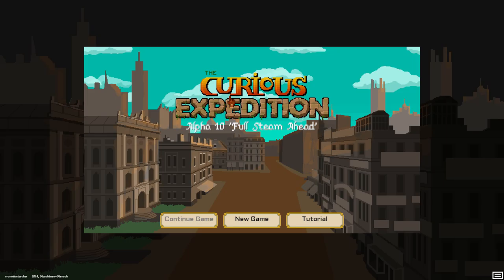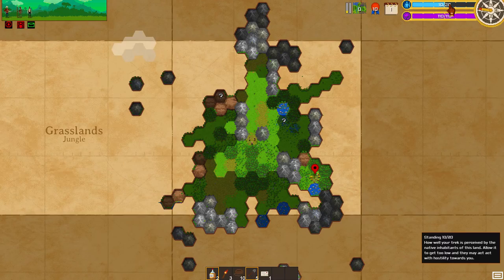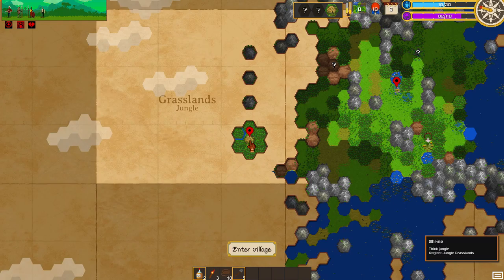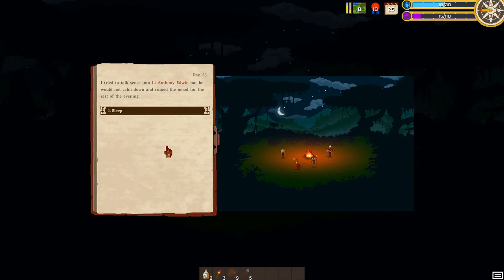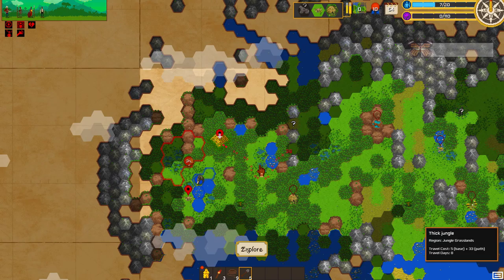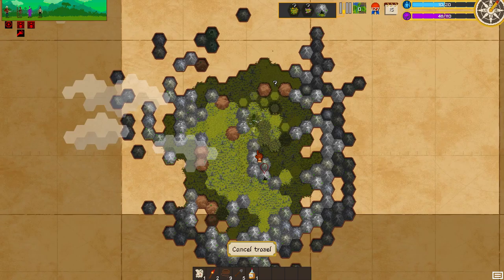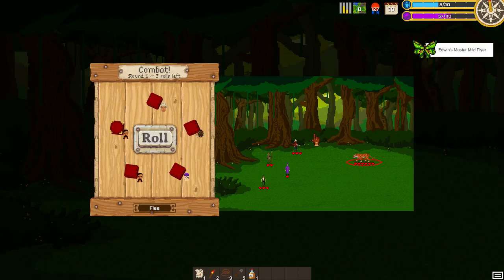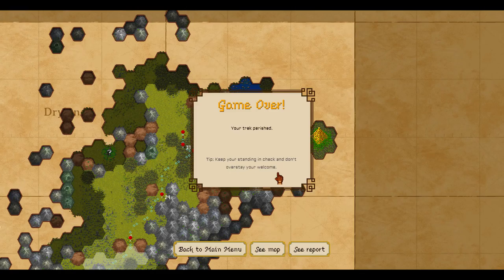Curious Expedition Alpha 10 | Ep 1 | Welcome to the Jungle | Let's Play!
The Curious Expedition is a roguelike expedition simulation set in the late 19th century.  Venture on unprecedented expeditions to regions never explored before.  It has recently made it to Alpha 10 of it's early access alpha.

Features Include:
*Explore procedurally generated worlds, each with its own distinctive set of challenges for the ambitious explorer.
*Plan and equip your trek. A good explorer is prepared for any eventuality.
*Manage your resources to keep your trek alive and sanity high. *Balance your needs with the desire to carry all that precious treasure back home.
*Visit and interact with the land’s natives. Enter villages, trade and communicate with local tribes and civilizations that are unknown to mankind.
*Loot mysterious temple ruins to gain fame and treasures, but watch out for deadly traps and curses that will compromise your trek and the world around you.
*Equip and utilize miraculous treasures to gain advantages, but be wary of unforeseeable side effects.
*Fight and defend your trek against a wide range of wild animals, mystical creatures and even dinosaurs.

Alpha 10 "Full Steam Ahead" (May 6th, 2015)

For this update we concentrated mostly on improving the dice-game. We heard your feedback: the dice game had some confusing parts which made it a bit hard to understand for new players. We tried to fix those and at the same time make the gameplay deeper. Besides this we also improved usability in various other areas of the game, preparing for the onslaught of our upcoming Steam early access release which will happen: May 19th 2015!

All buyers that have bought the game so far, will get a free steam key as promised.

Dice-Game
Added many more actions to perform
Reworked the type of dice and dice faces in the game, making them more manageable and intuitive
Instead of rolling the enemy and player dice at the same time, enemies roll their dice in a separate phase now
Possible dice combos are now hinted at by vibrating dice
The effects (e.g. damage) of the chosen dice are shown as preview below the action button now
Added new special attack attributes like attacking multiple enemies or inflicting self damage
Weapons add dice to combat, allowing to trigger special combos
Improved dice placing, so that they don't overlap with other dice or the center roll button
Portraits next to dice are only shown during the overview and when hovering over the dice now
The blink faces (looked like a star) which did have no effect in the game, have been replaced by more readable blank faces
For players that already have played some rounds, the tutorial prompts are not shown anymore on every first combat
Added various new visual effects to the dice game. The dice game is still work-in-progress, but we're getting closer to our goal
Units
Dice types and gained dice per level has been tuned
Units will now receive 2 toughness per promotion (instead of 1)
General
Waypoints can be added inside of existing travel route
Location reveals are now delayed until the diary is closed, so that you can actually see them appear on the map
The camera scrolls to revealed locations, instead of jumping there directly, making it easier to understand where the new location is in relation to the party.
Flipped barter clicking behavior - left click moves one, right click moves all items in that inventory slot.
Increased fame gain for finding the golden pyramids
Players already start the game with fame 10 to reflect their starting popularity
Moonstones can now also be found in desert tombs
Renamed perk "cartographer" to "navigator"
Regions are not fully revealed anymore once the have been unlocked; instead the a new perk "cartographer" is now necessary to retain the old behavior.
Added info box for items to the ranking screen
Removed death cross from player path when overextending sanity, since it was causing too much confusion. Instead the regular travel costs are shown, adding valuable information.
Also show amount of days used for travel route in info box
Tweaked journal text speed to appear more organic
The maximum days of resting allowed has been increased from 4 to 5 per try. It still yields the same sanity gain as before though.
Items
Usable items are highlighted in inventory. This also makes it easier to recognize which items can be used during combat (currently just the extra bullets)
New weapon items: Pistol, Shotgun, Rifle, Spears and the dreaded Tesla Gun have been added.
Resell value of items has been slightly increased